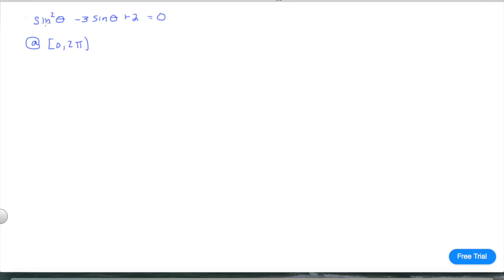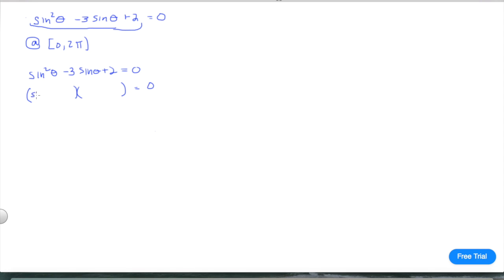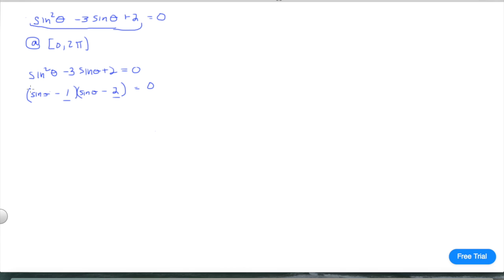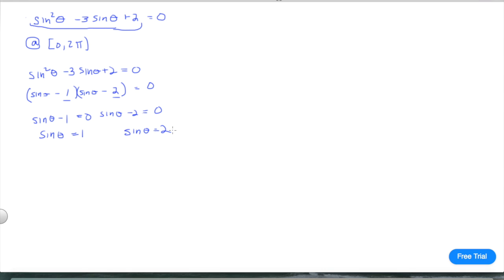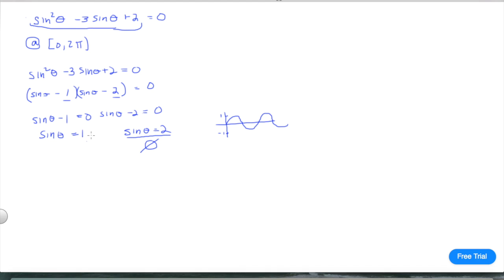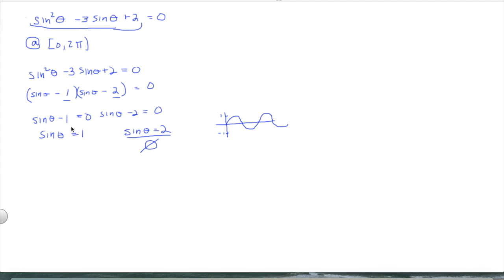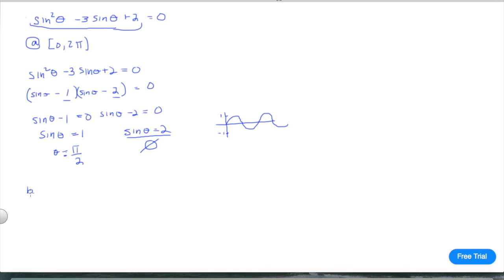Equation with Squared function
This video is about Equation with Squared functions